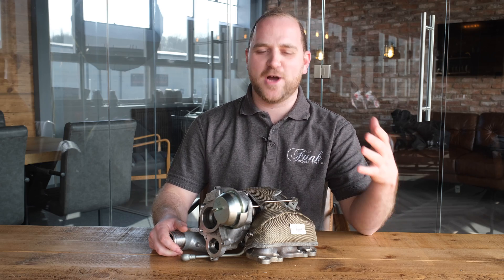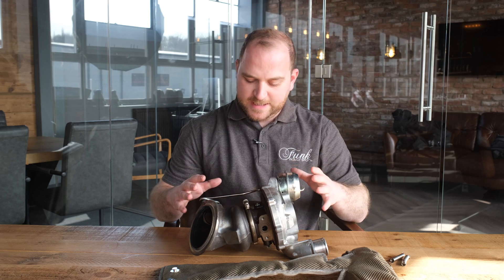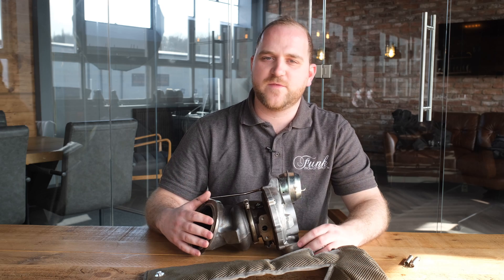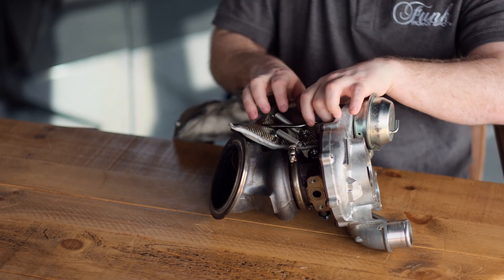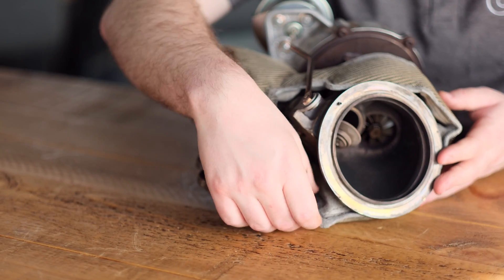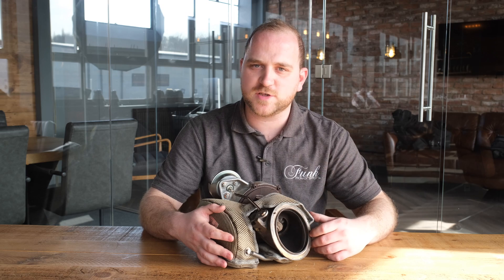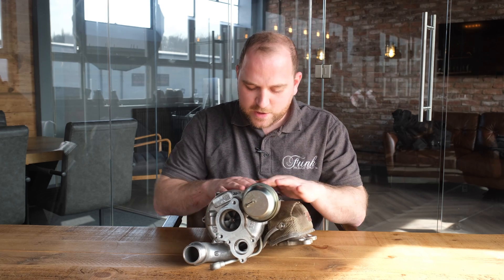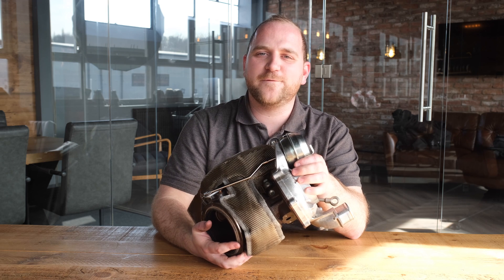Funk Motorsport Toyota Yaris GR Turbo Blanket fitting guide (Toyota Corolla GR turbo blanket)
This is the latest in our "Turbo Blanket fitment guide" series. This week we are looking at the Toyota GR Yaris Turbo blankets, which are designed to fit the, Yaris GR and Toyota Corolla GR

The Toyota Yaris GR Turbo Jacket has been designed around the all new Mk3. Turbo blanket, which has been recently developed and launched by Funk Motorsport. These have been designed with massively increased durability and improved insulation, to allow these to perform 2-3 times better than our mk2 turbo blanket, as well as all other models on the market.